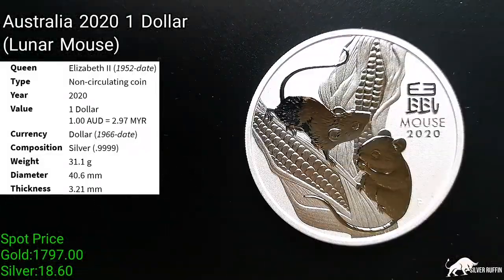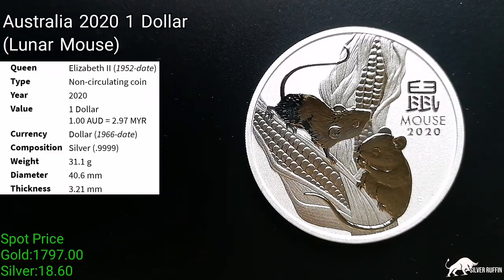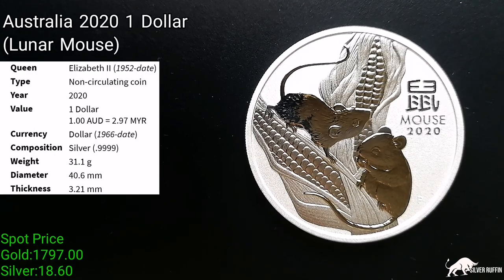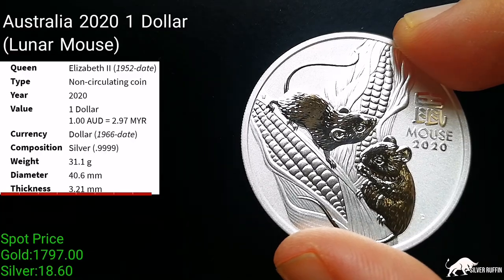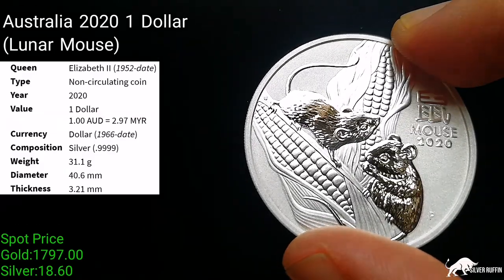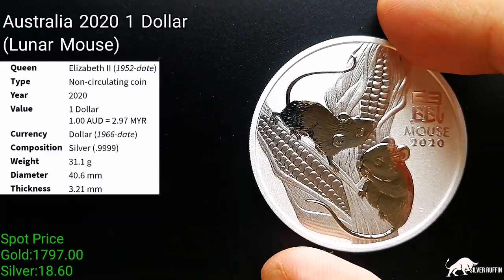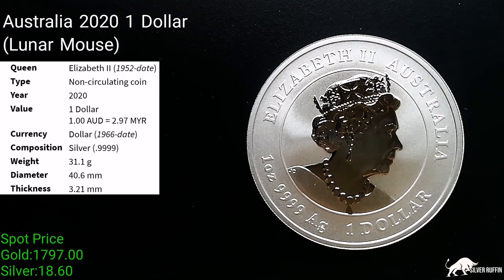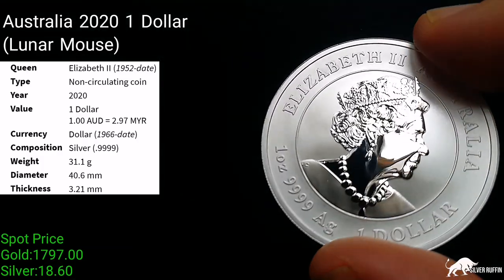Australia 2020 Lunar 1 Dollar (Mouse)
Coin show